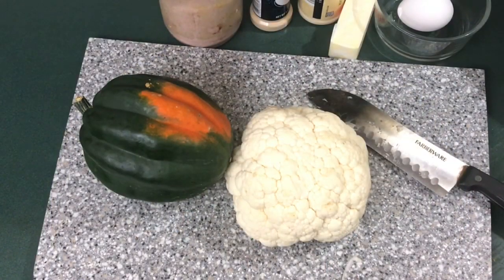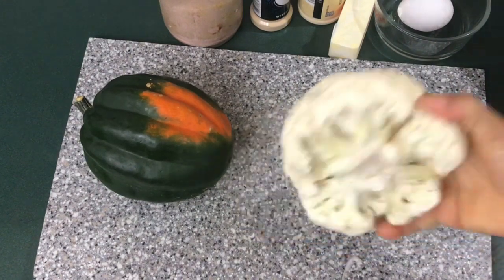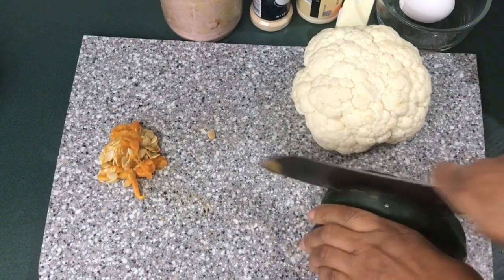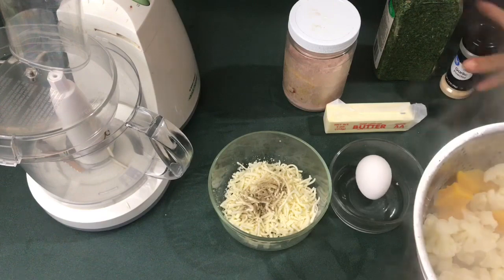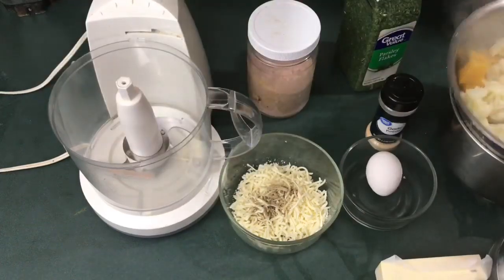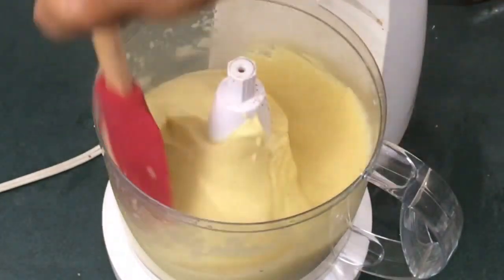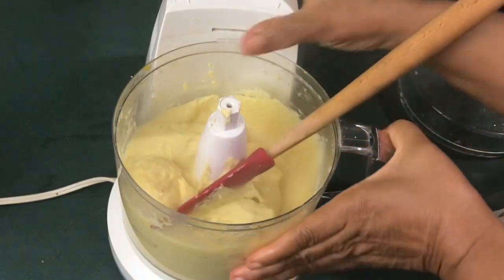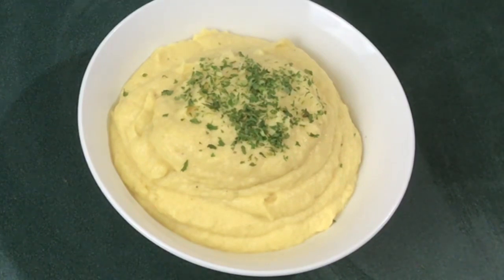KETO FAUX MASHED POTATOE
AFRICAN KETO KITCHEN
(For keto products and meals)